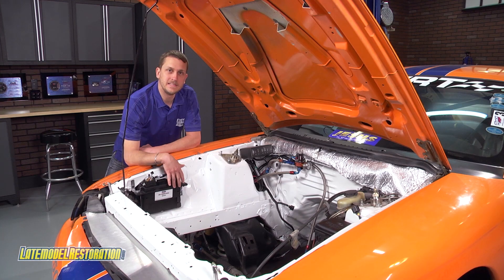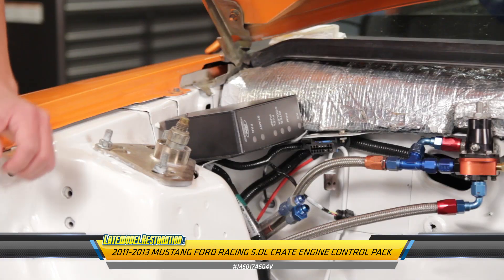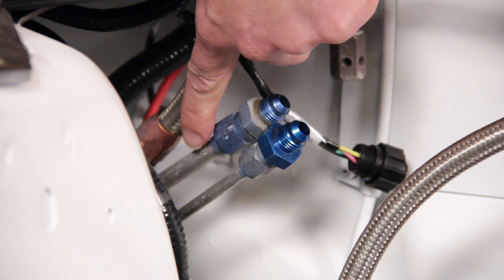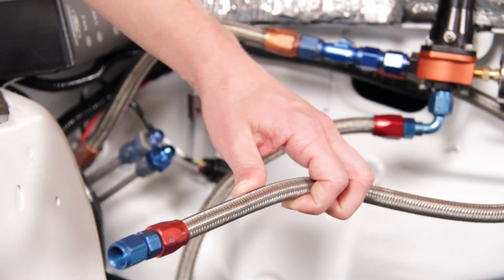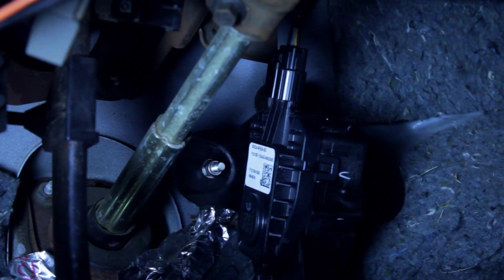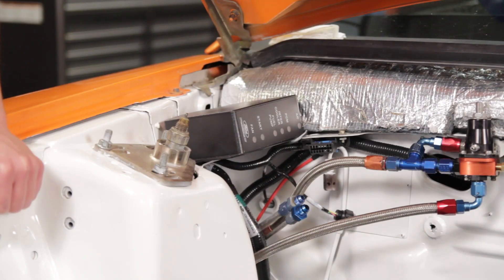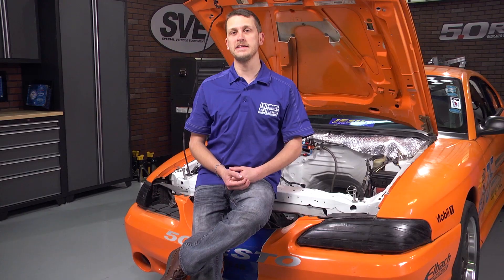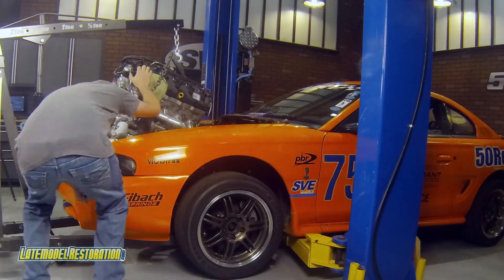Mustang Coyote Engine Swap: Ford Racing Control Pack & Fuel System Install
Want a Coyote Swap for your Mustang?

If you are following along with our Mustang Coyote Swap project in the LatemodelRestoration.com SN-95 race car - you are in luck. Today is the second part of the swap. If you missed the introduction it can be seen . The first major component to doing a Ford 5.0 Coyote swap into any vehicle is to figure out how you want to route the Ford Racing Control Pack ( M-6017-A504V ) in the engine bay. Because we know there are so many different ways for this to be done we just wanted to highlight how we ran ours. Some people may want to hide wiring or locate ECU and data link connection in other places. With our Mustang we decided that having easy access to it all in the engine bay is best seeing this is a race car.

Next we addressed the fuel system modifications needed before we install the motor. Also while we were running the control pack wiring we decided we would go ahead and mount the drive by wire pedal assymbly using the SVE pedal bracket ( SVE-9729PB ). Installing the 5.0L Coyote engine into the Mustang!!

2011-14 MUSTANG FORD RACING 5.0L CRATE ENGINE CONTROL PACK M-6017-A504V